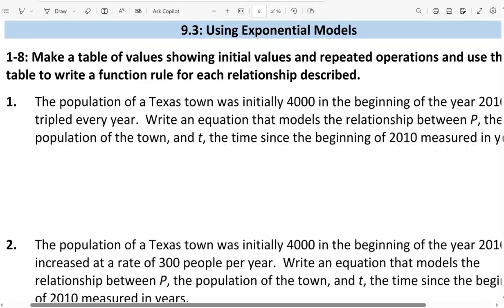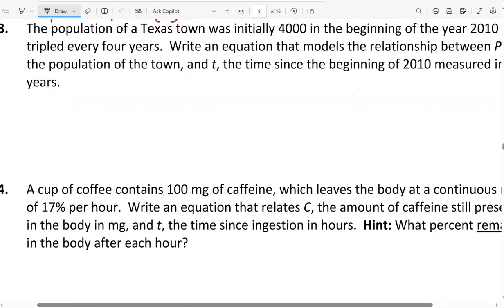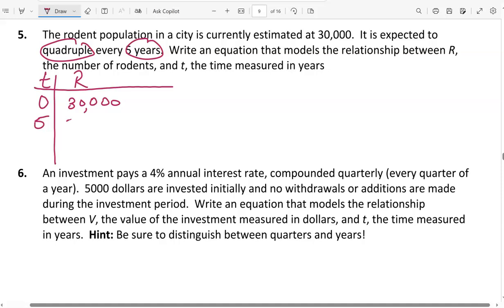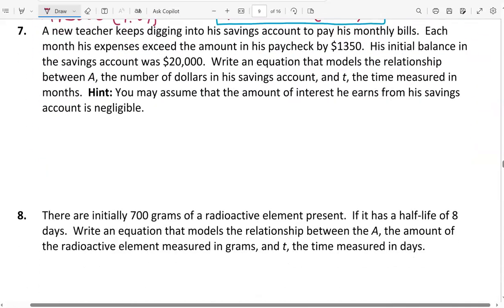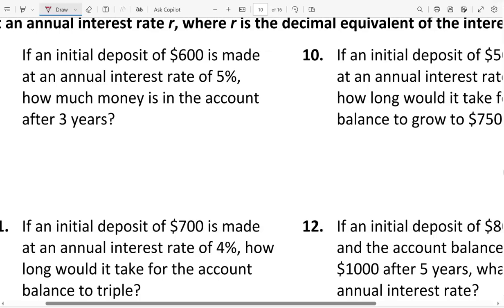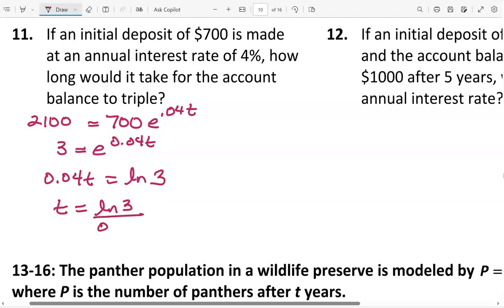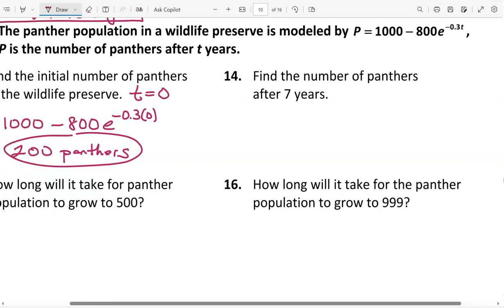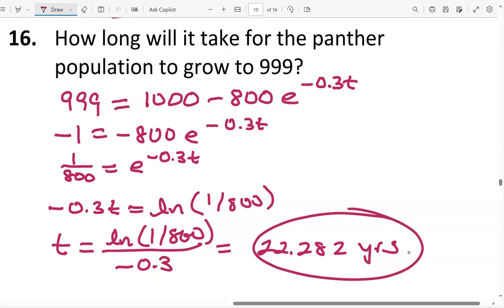PC Practice 9 3